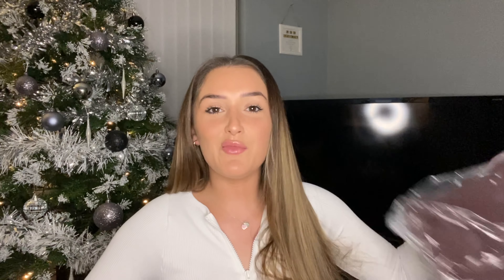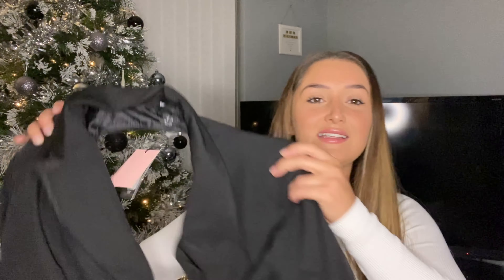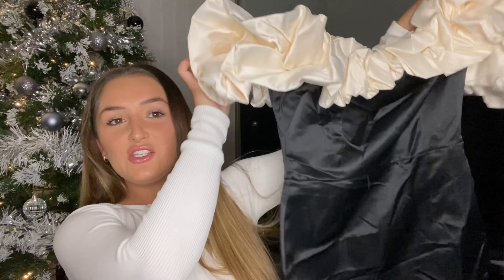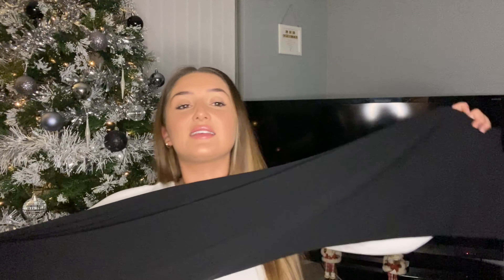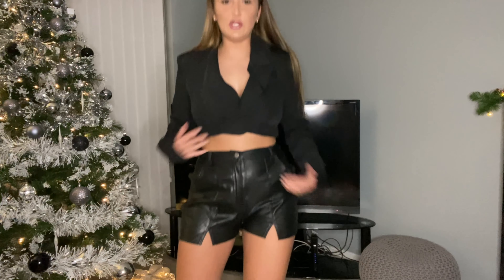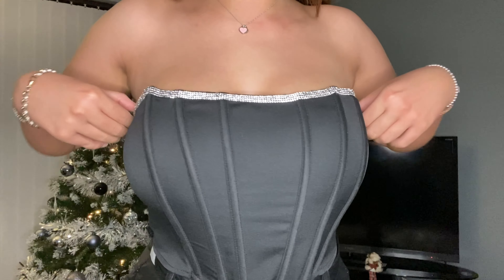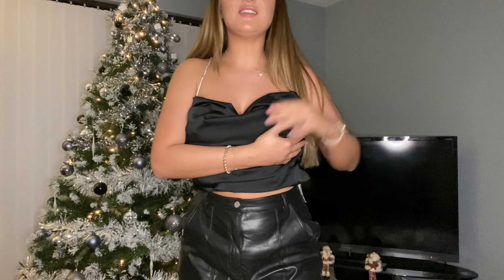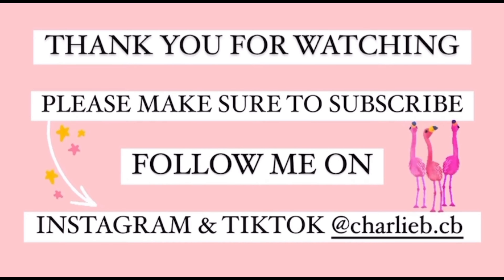PLT PARTY WEAR TRY ON HAUL | CHRISTMAS, FESTIVE, NEW YEARS | CHARLIE BESANT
LINKS -